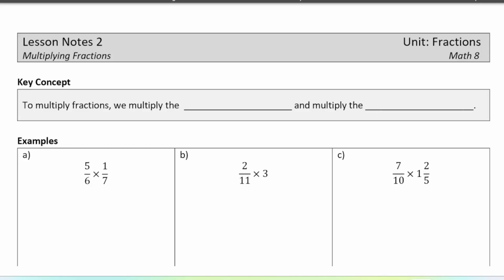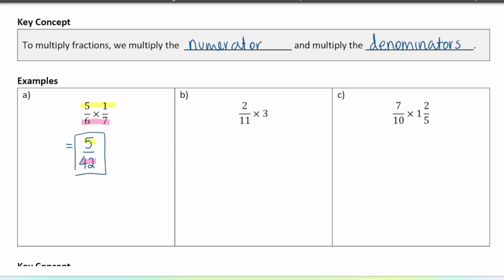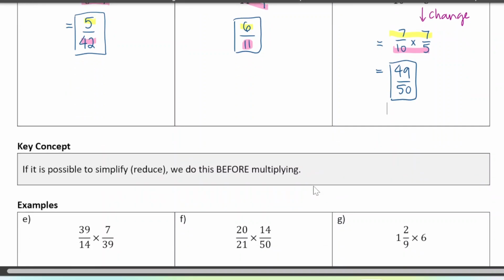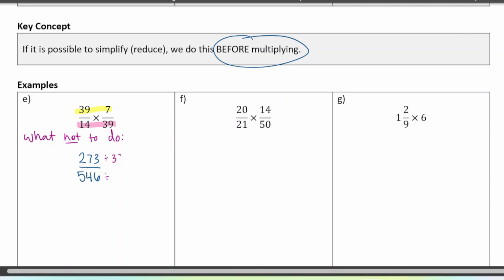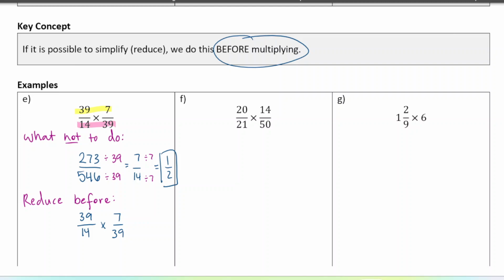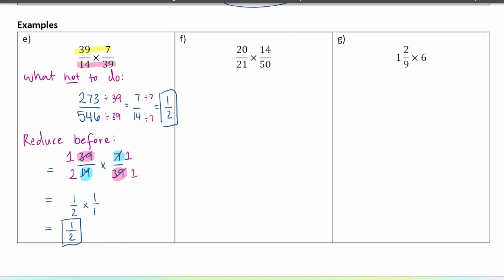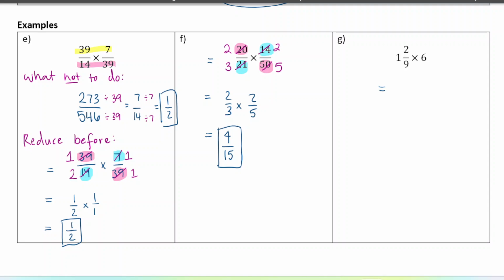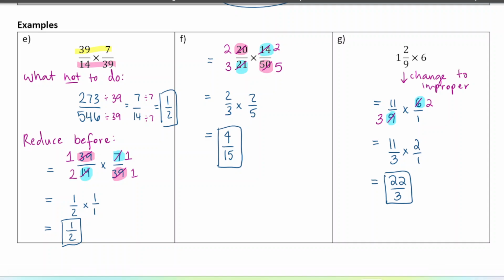Math 8 - Multiplying Fractions - Fractions Unit Lesson 2